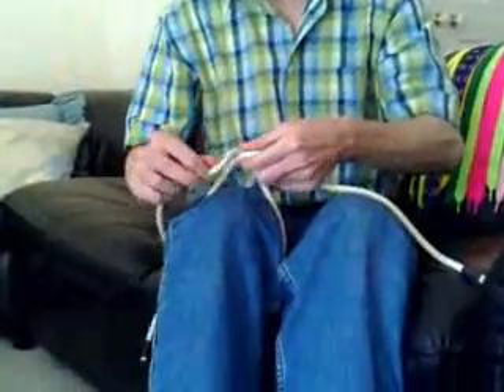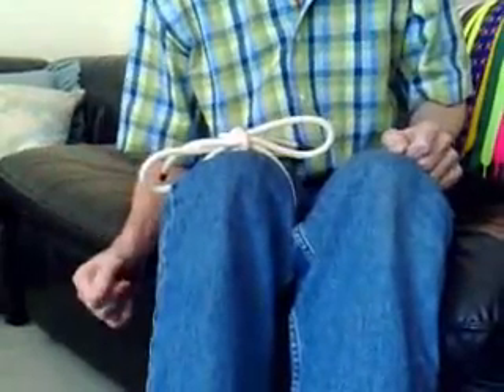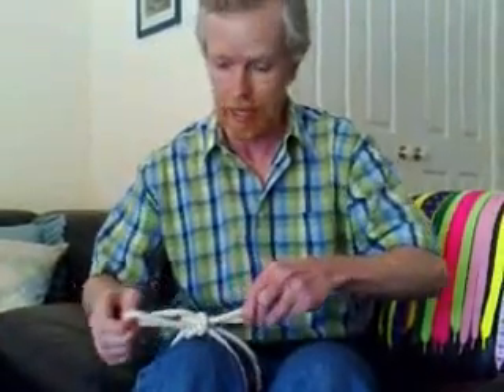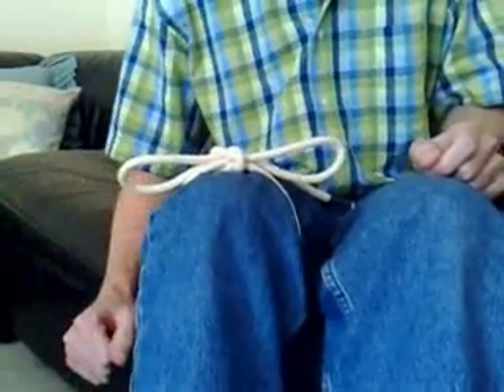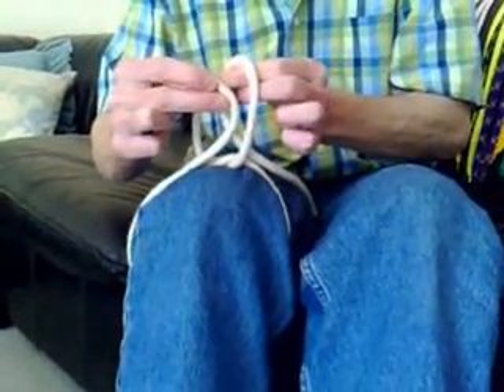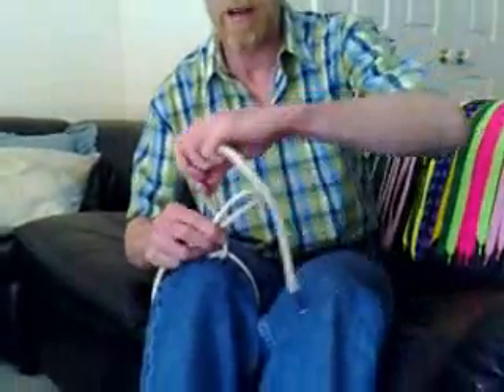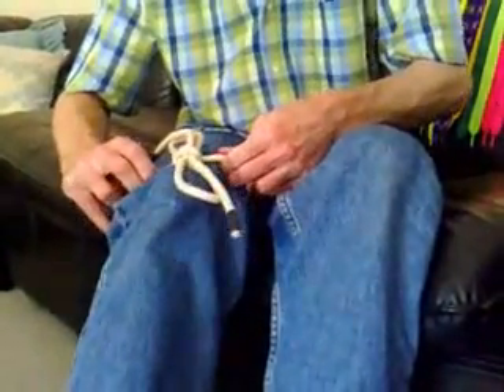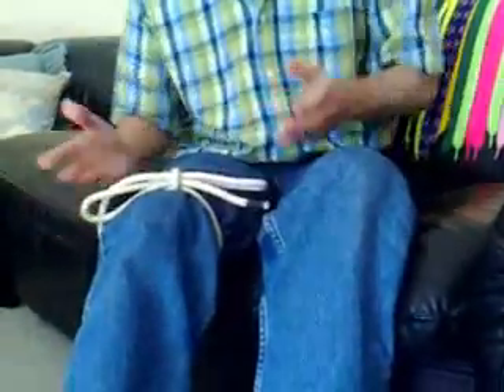LeaderTV: World's fastest shoelace tier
Impress your friends by tying your shoelaces like this Melbourne guy.